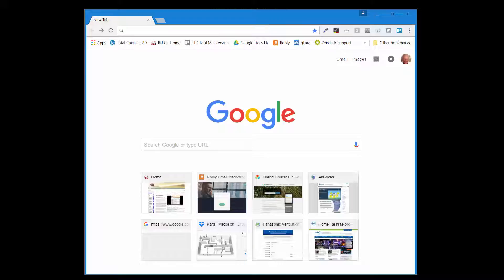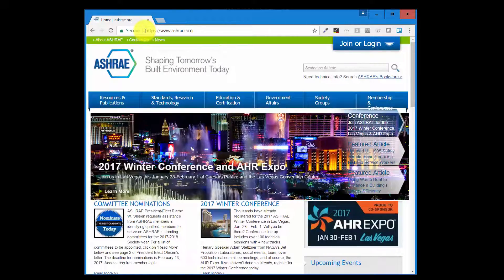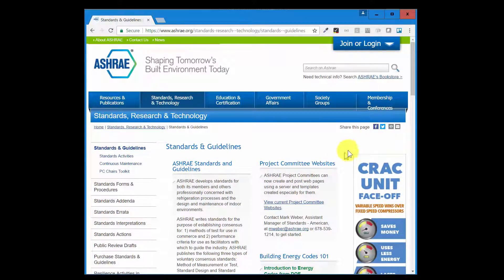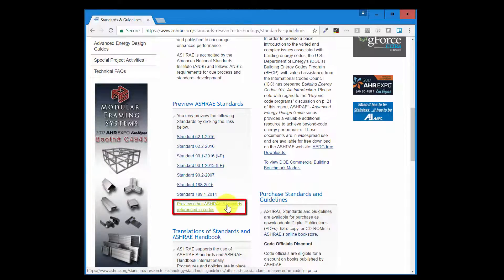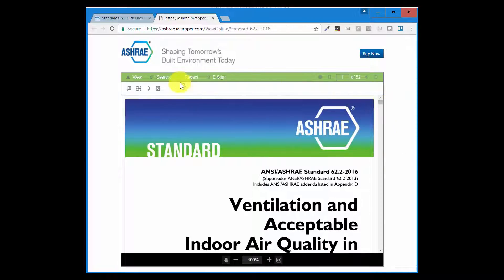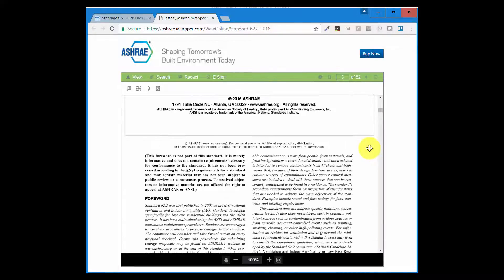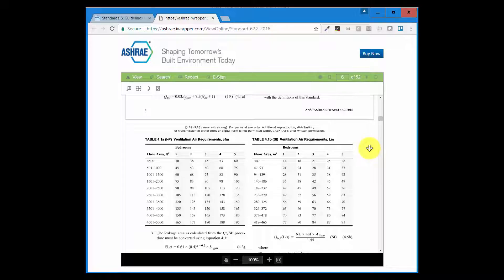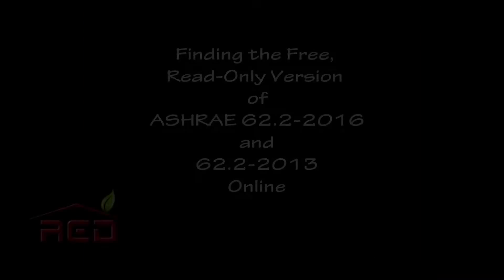Finding ASHRAE 62.2 Read-Only Version Online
ASHRAE provides free copies of some of its most popular standards on its ASHRAE 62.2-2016 and 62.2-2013 are two of these free online standards. You may view them, but you cannot print or copy them. Because it is a two- or three-step process to find these videos, RED has provided this short video to help you to these important documents.